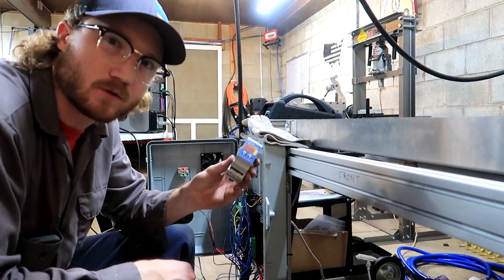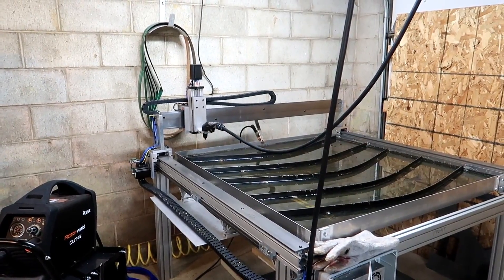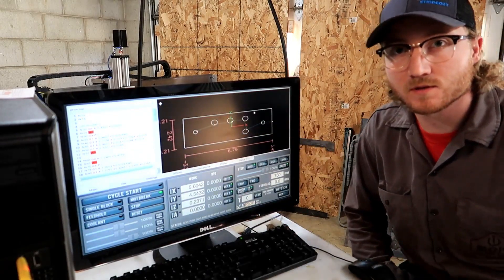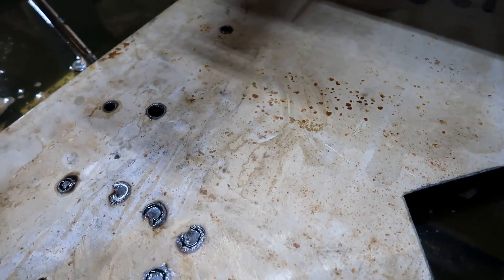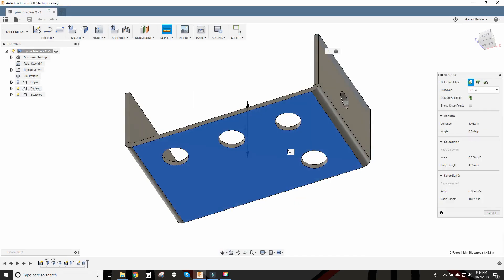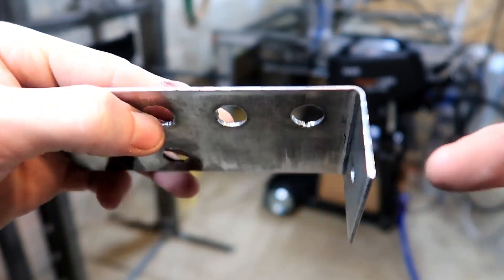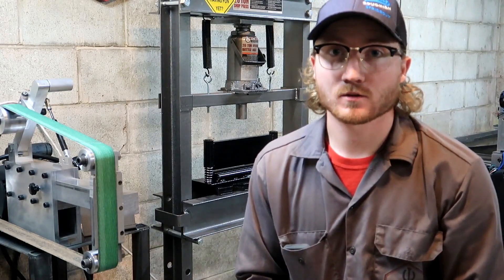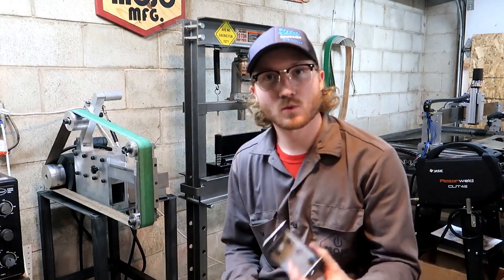Plasma Cutting and Sheet Bending: Home Mfg. Days #61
In this video we get the Proma Torch Height Controller setup and we cut out a part on the CNC plasma cutter to be bent on the press brake.